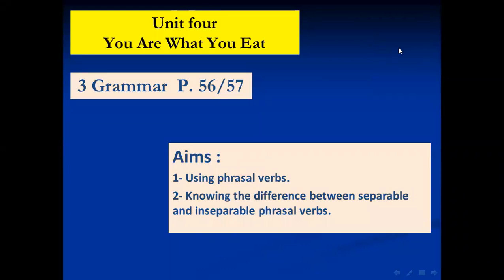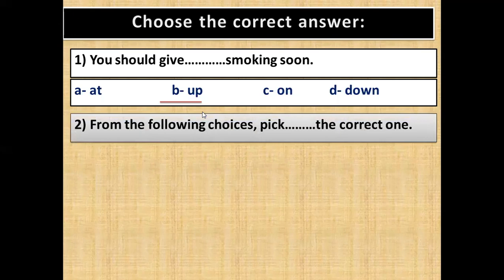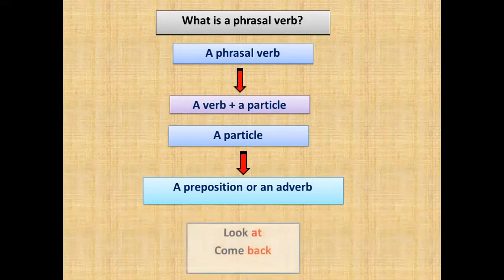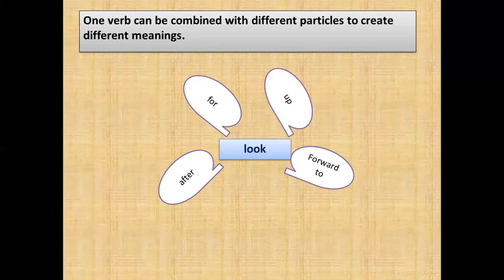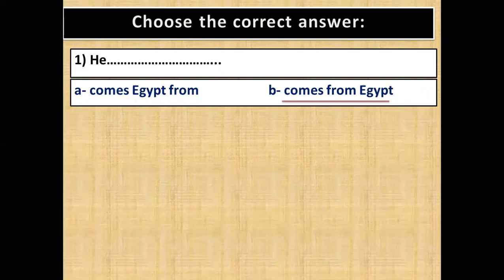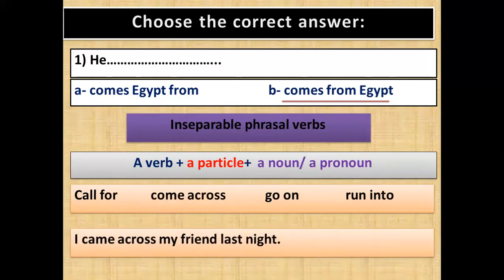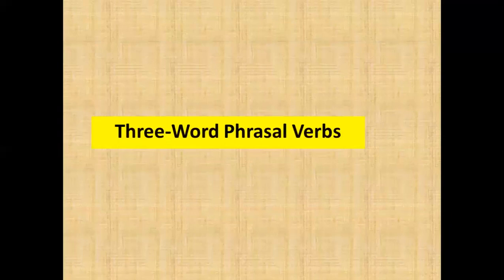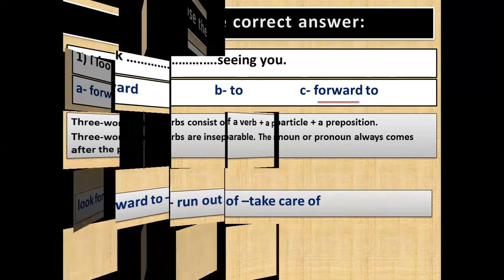Mr\ Mohammed Elsayed - 2nd grade - Unit 4 Phrasal Verbs